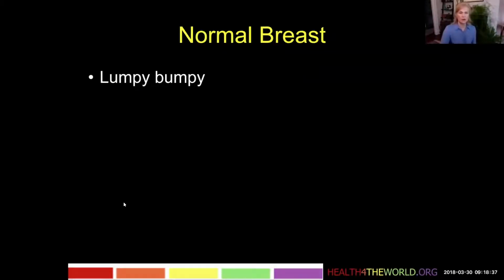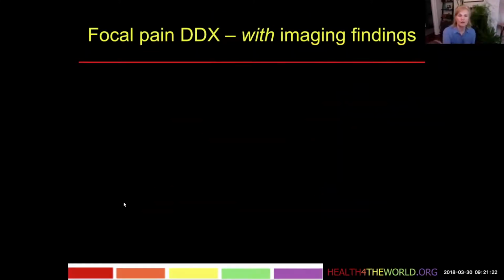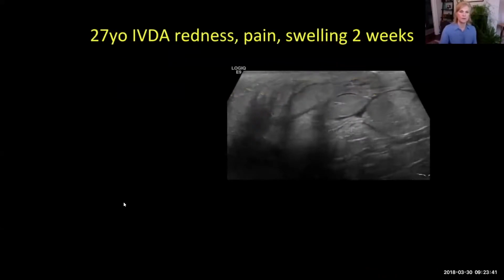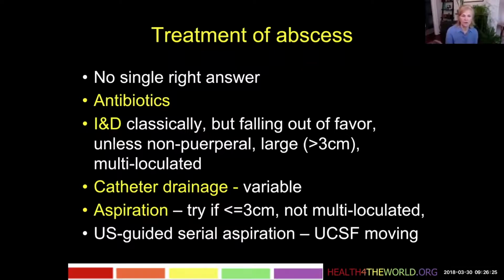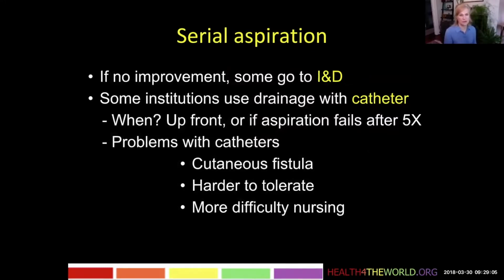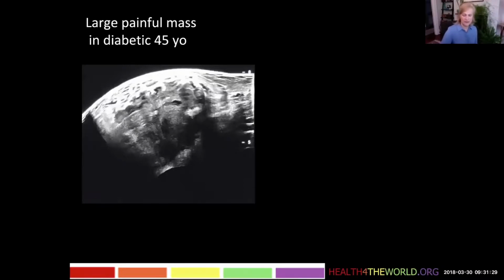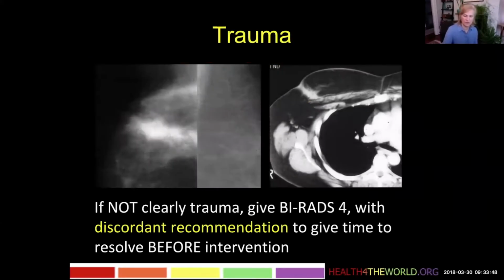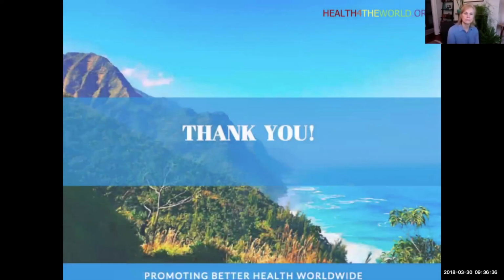Imaging of Symptomatic Breast - Part 1 : Pain Tenderness | Health4TheWorld Academy